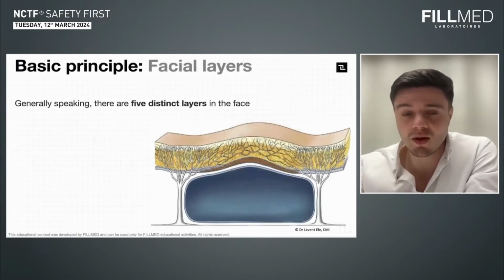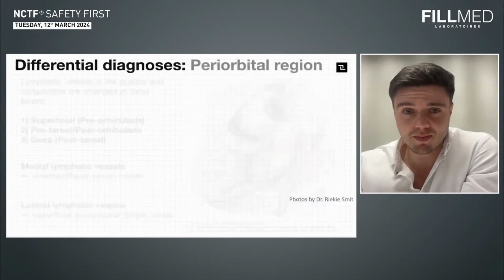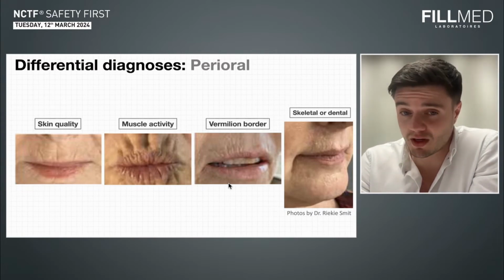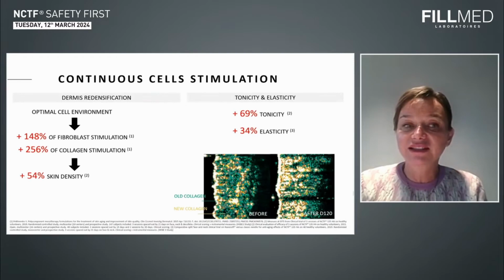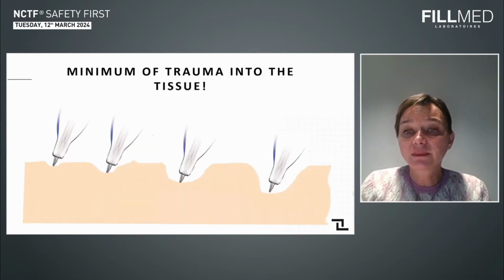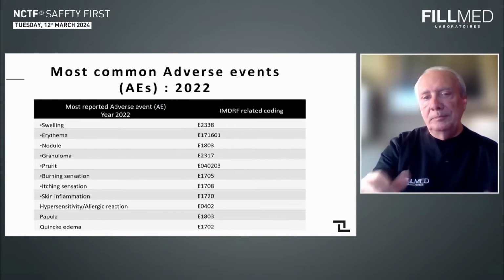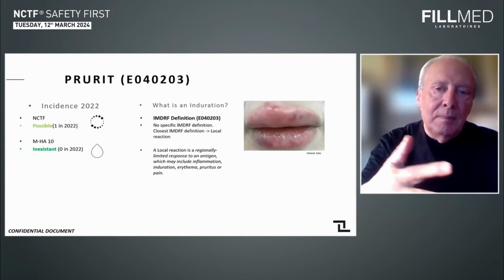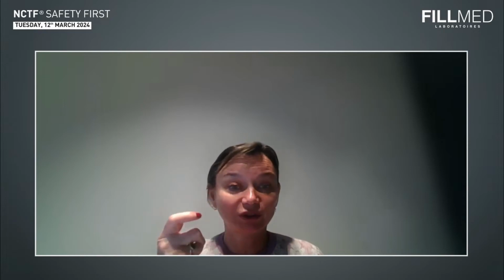Safety First - Michael Alfertshofer & Dr. Valérie Philippon by FILLMED ACADEMY